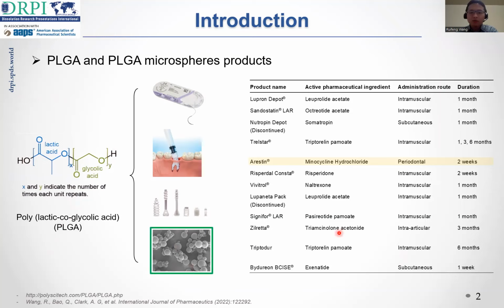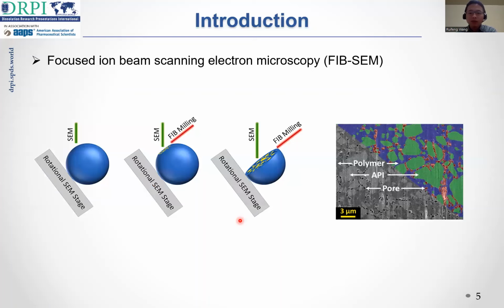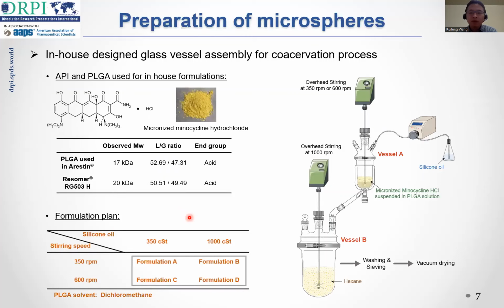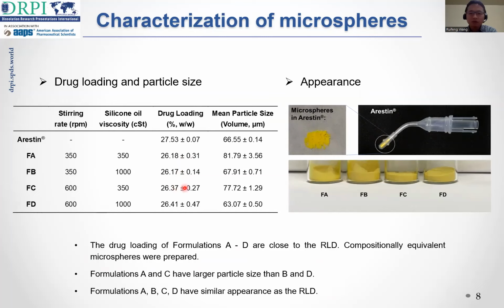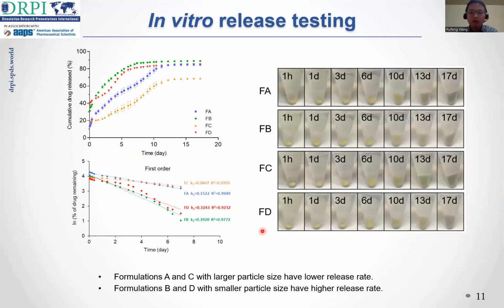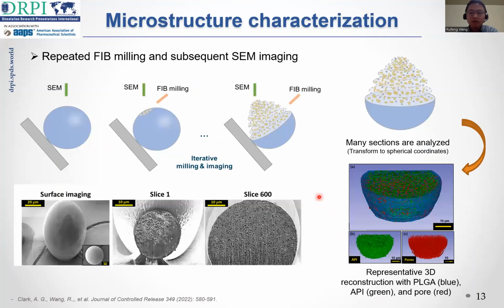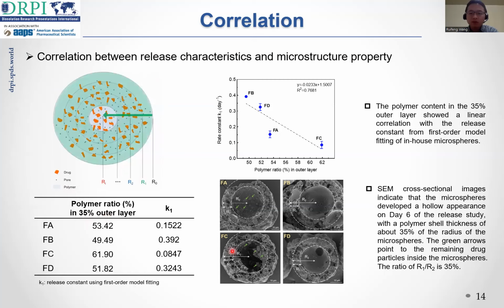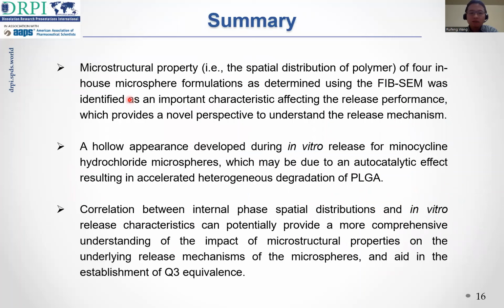Video recording DRPI2023_Ruifeng Wang_UCONN